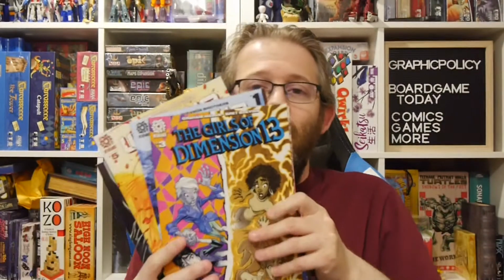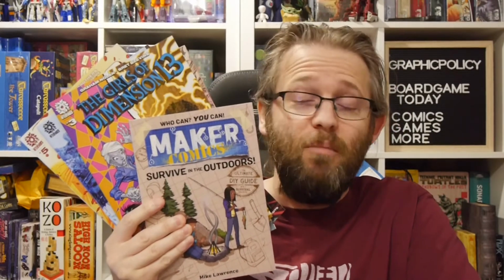Weekly Preview! AfterShock New and New Printings plus Maker Comics!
There's a lot of comics coming out this week to be covered right here. Check out some of what we'll be reviewing and this is only the beginning!

This week's reviews include:

Girls of Dimension 13 #3 (AfterShock)
Maniac of New York #2 2nd Printing Comics Elite Variant (AfterShock)

AfterShock and First Second provided Graphic Policy with FREE copies for review